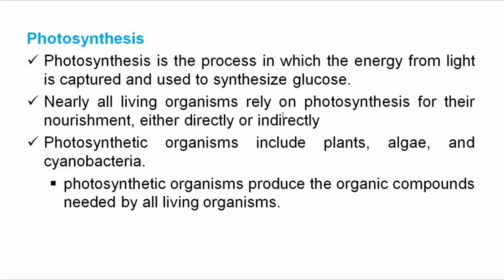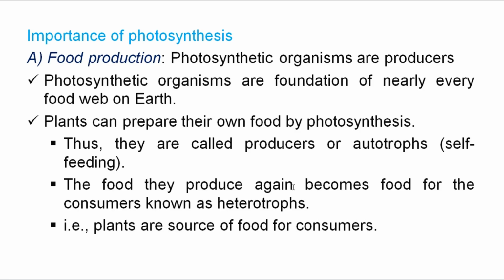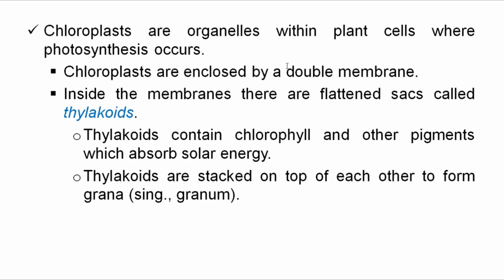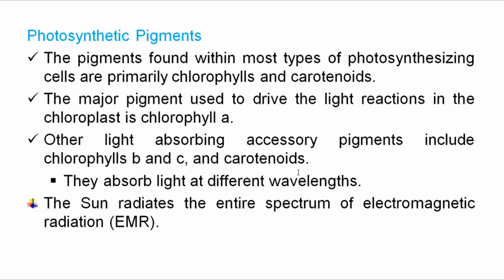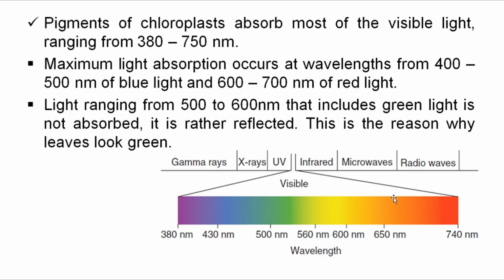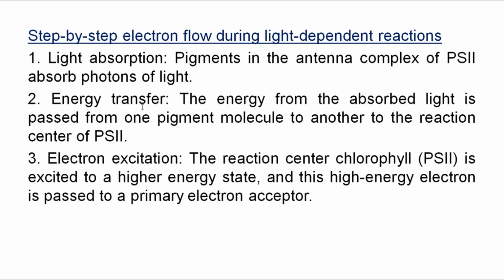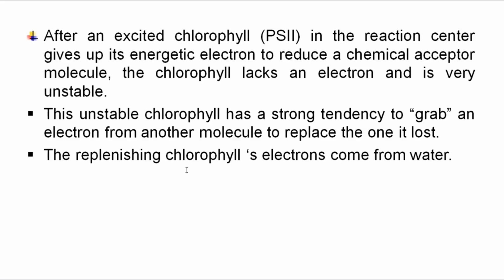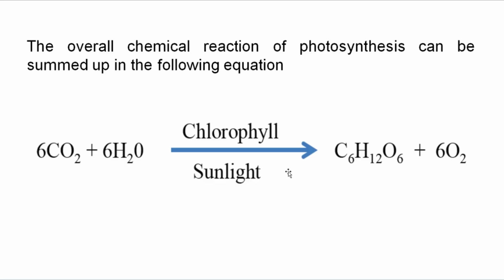Photosynthesis Mechanisms of Photosynthesis (Grade 10 Biology)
Welcome to the Biology Tutorial Hub! In this video, we dive deep into one of the most important processes on Earth — Photosynthesis! Discover how plants, algae, and some bacteria convert sunlight, carbon dioxide, and water into glucose and oxygen, sustaining life as we know it.
 What you'll learn in this video:
 What is photosynthesis and why is it essential?
 Describe mechanism of photosynthesis
 The role of chlorophyll and chloroplasts
 Step-by-step breakdown of the Light-Dependent Reactions and Calvin Cycle
 The chemical equation explained: 6CO₂ + 6H₂O → C₆H₁₂O₆ + 6O₂
 Importance of photosynthesis for oxygen production and the food chain
 Importance of photosynthesis in nature

Welcome to Biology Tutorial Hub channel, your go-to Biology tutorial hub channel for high school students (grades 9-12)!
Our goal is to make learning Biology simple, engaging, and easy to understand, whether you’re preparing for exams, revising class lessons, or just exploring the wonders of life science.
We cover a wide range of Biology topics including:
 Sub-Fields of Biology
 Characteristics and Classification of Organisms
 Cells
 Biochemical Molecules
 Cell Division
 Human Biology
 Ecological Interactions
 Plants
 Animals
 Homeostasis in animals
 Enzymes
 Genetics
 Reproduction
 Animal Behavior
 Human Health, Nutrition, and Disease
 Population and natural resources
 Ecology, Environment, and conservation
 Microorganisms and Human Health
 Biology and Technology
 Human Body Systems
 Evolution, Adaptation, and Biodiversity
 Application of biology
 Microorganisms
 Energy transformation (photosynthesis and cellular respiration)
 Exam Tips
…and much more!
This channel is designed especially for:
 High school students studying Biology
 Teachers looking for classroom resources
 Anyone who loves learning about life and nature
We use text based visual explanations, real-life examples, exams, questions, quizzes, and shorts to help you learn faster and remember longer.